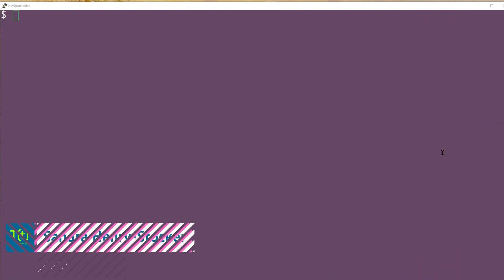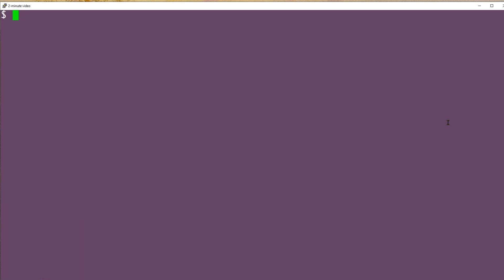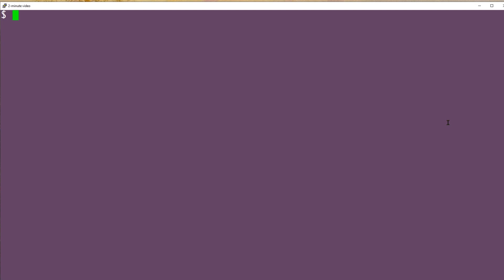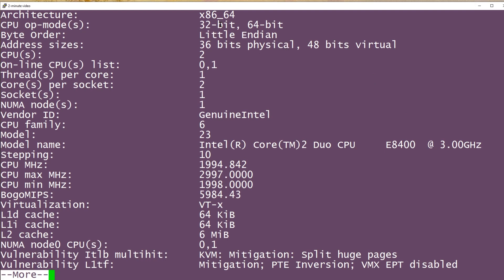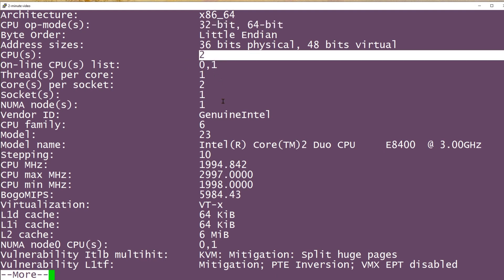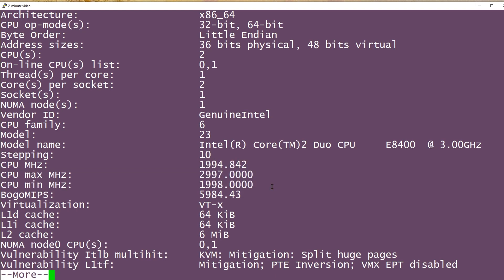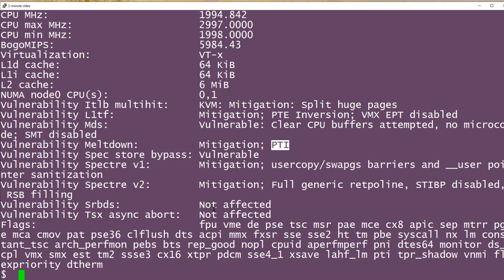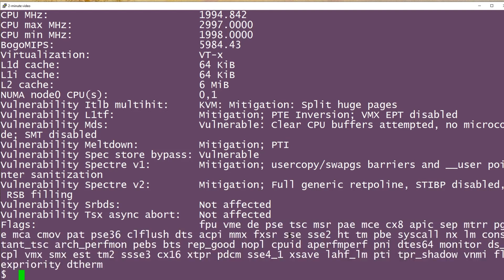How to use the lscpu command: 2-Minute Linux Tips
In this Linux tip, we’re going to look at the lscpu command that provides a lot of information on your system’s CPU or CPUs.